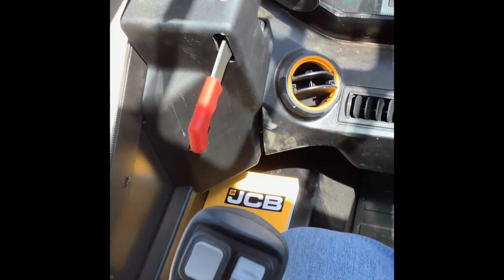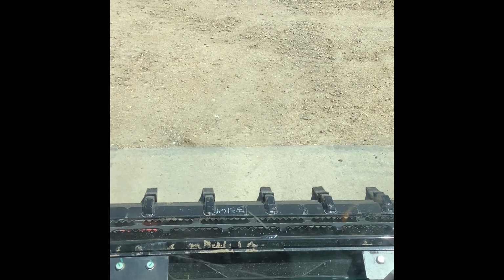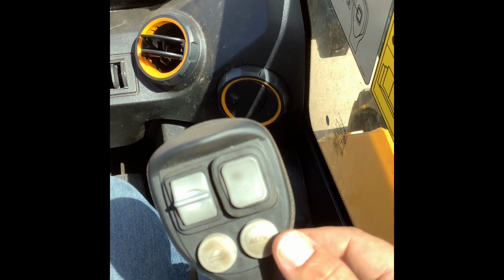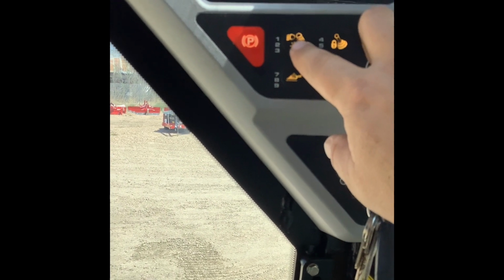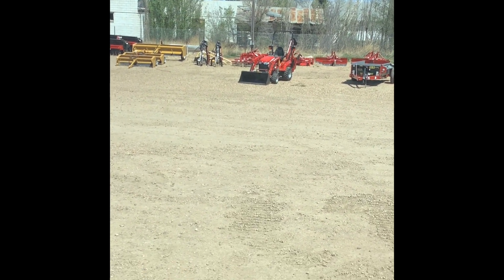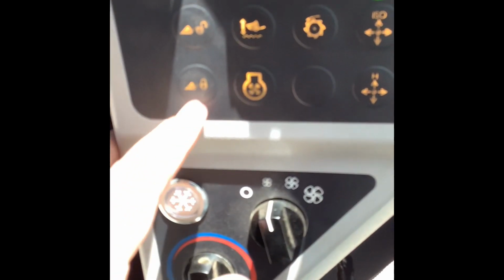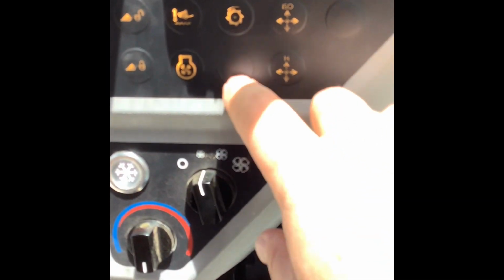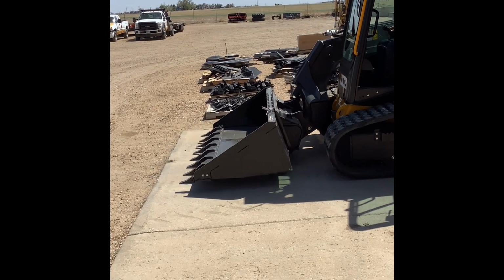2022 & Newer JCB Skid Steer Interior Controls